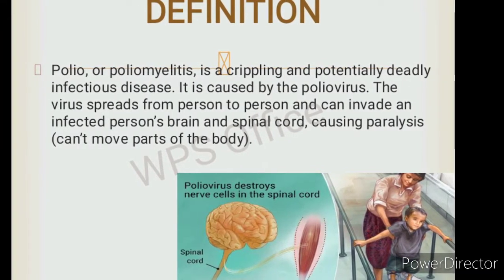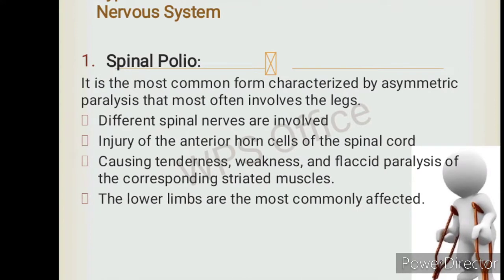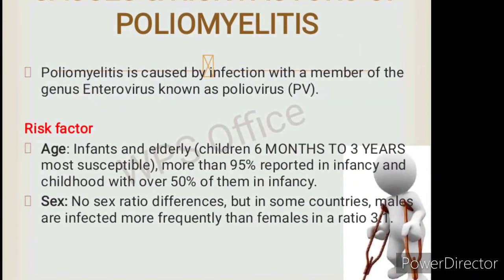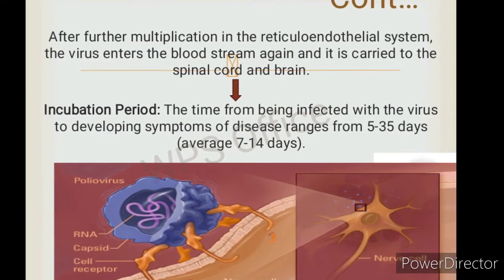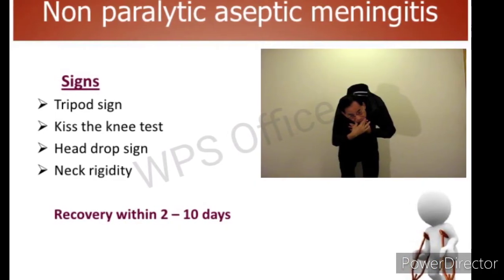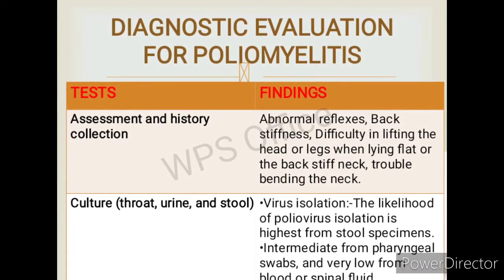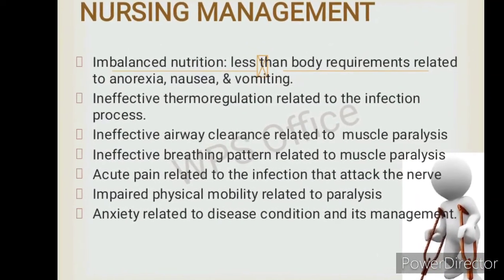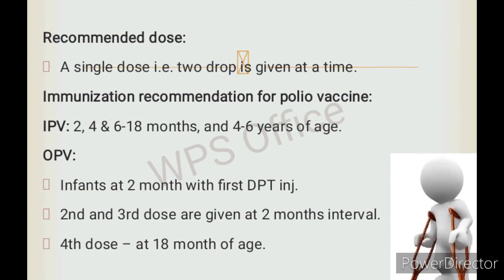Poliomyelitis | Medical surgical nursing | Nervous system disorders | Bsc nursing and Msc Nursing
In this lecture video, the following regarding poliomyelitis are discussed

Poliomyelitis: Definition
Types
Pathophysiology
Signs and Symptoms
Diagnosis
Management
Prevention